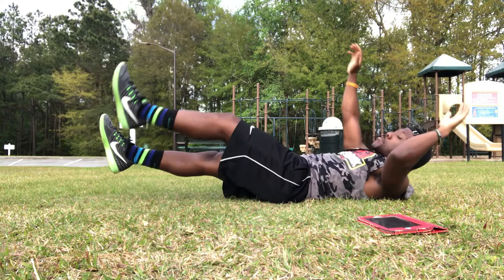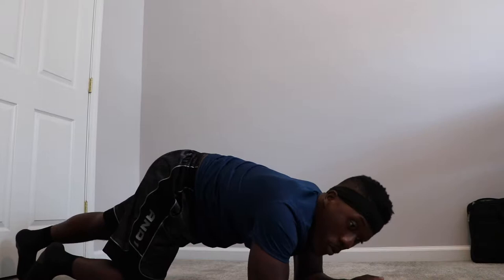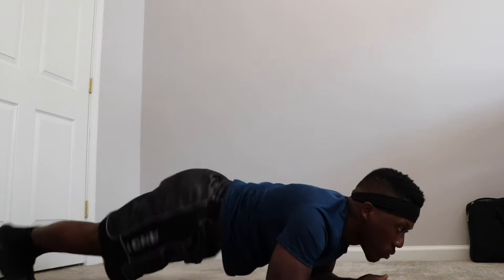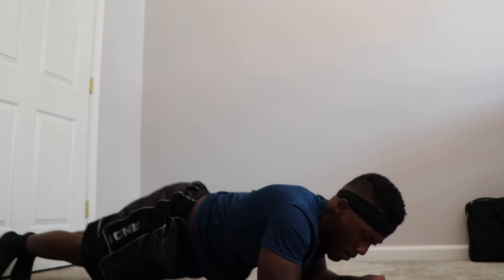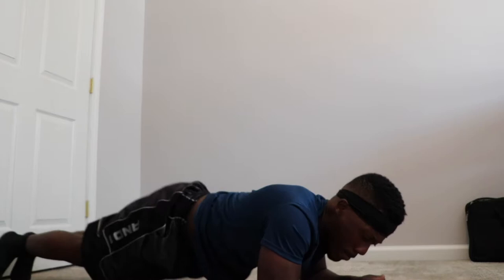5 min Home Ab Workout Routine (pt.2)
Finally here is part 2 to my 5 minute home ab workout routine.

Workout Description:

15 bicycle crunches
3 rounds of 10 sec planks and 10 plank hip touches
10 floor wipers
6 inch hold (30 secs)
10 butterfly crunches
Long body holds (until failure)

If you need coaching to get in shape whether it be losing weight or gaining weight fill out my wellness profile below: